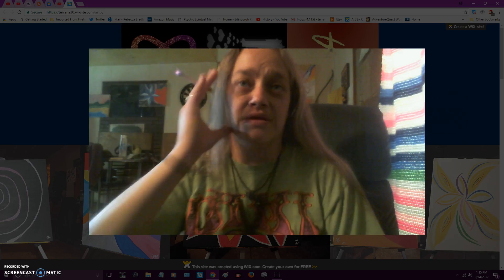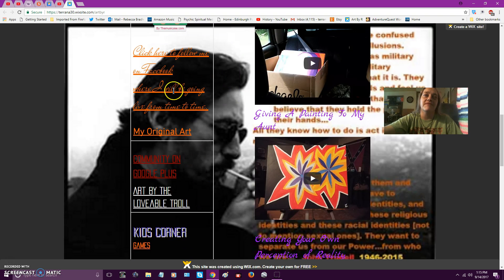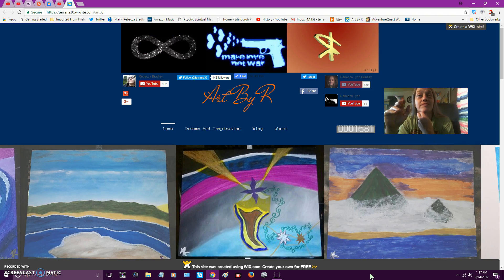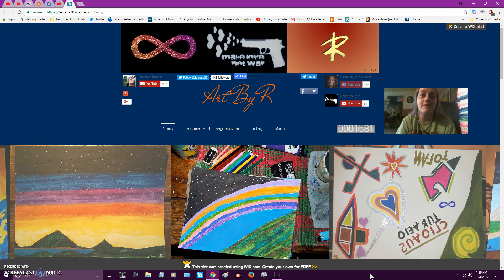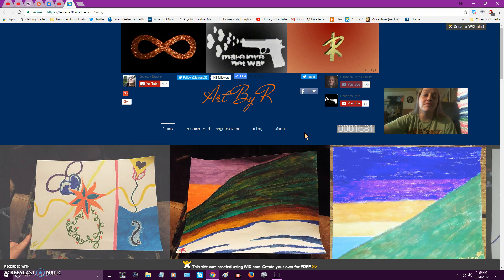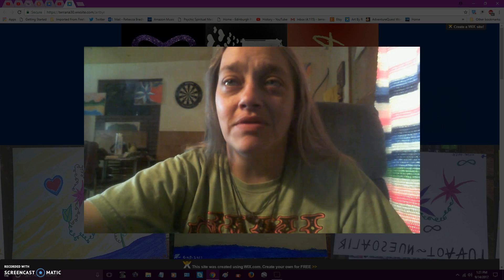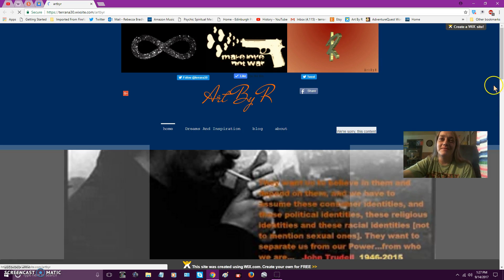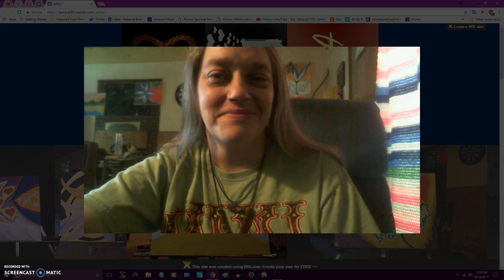Where I Will Be Posting My Art (Art By R)